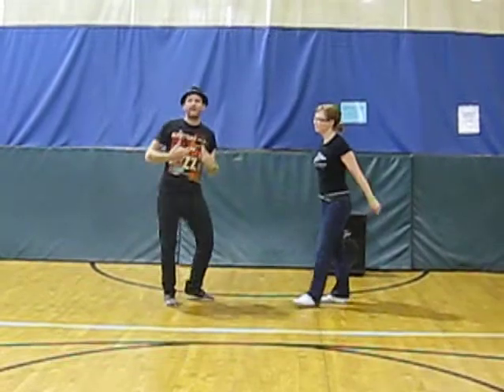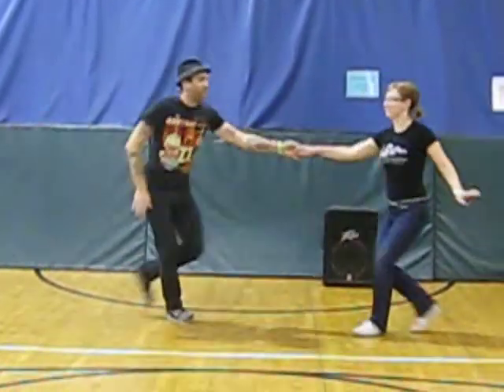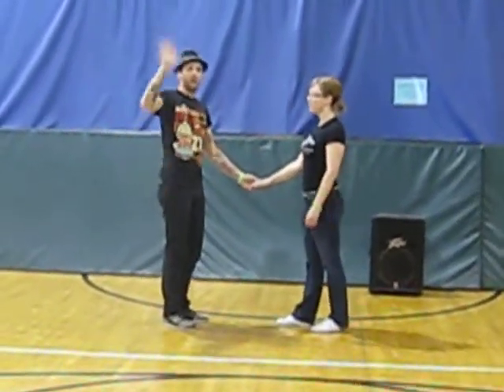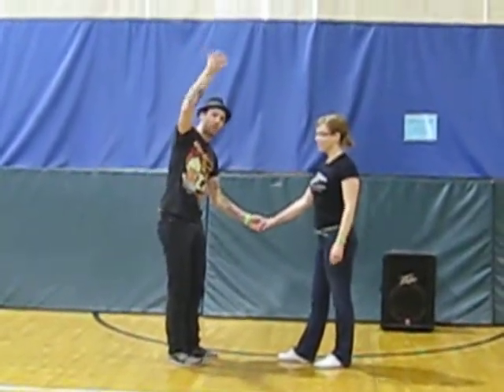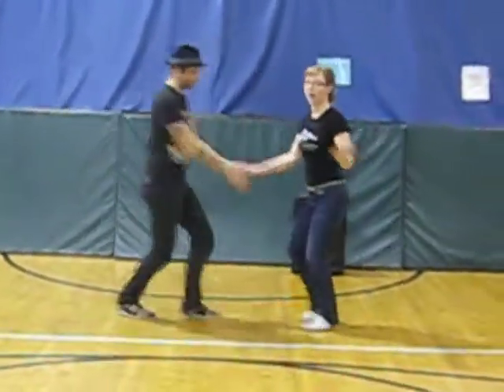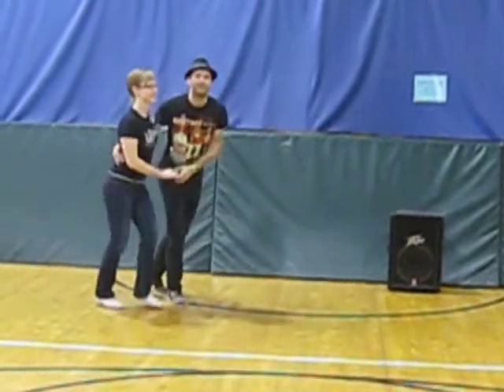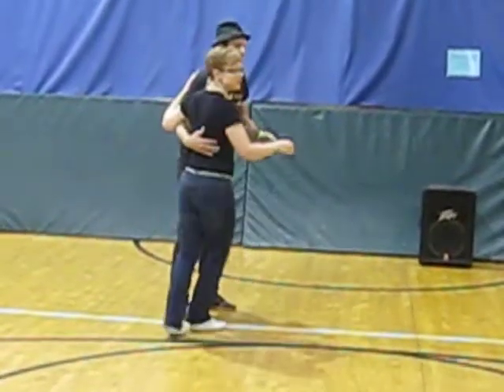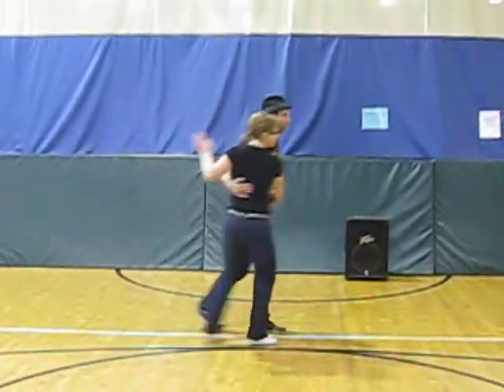2012 Southern Fried Swing, Day 2, Class 1A, You Can Do It, Put Your Back into It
2012 southern fried swing. Day 2, class 1A
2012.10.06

Mike Faltesek | Casey Schneider | Anthony Chen | Karen Turman | Jamin Jackson

lindy hop | charleston

YOU CAN DO IT, PUT YOUR BACK INTO IT